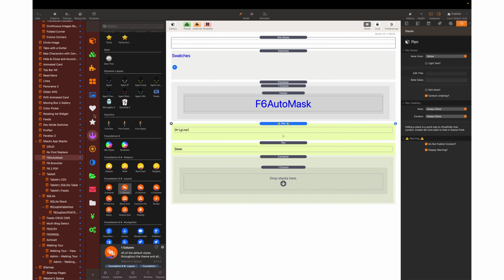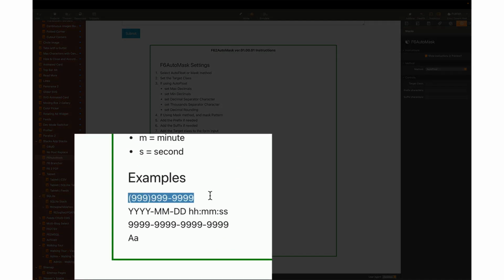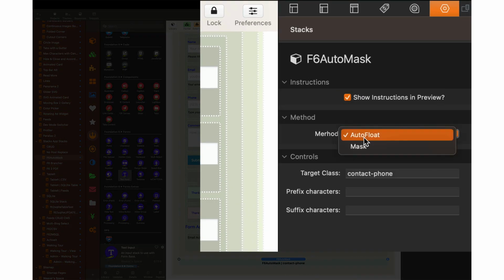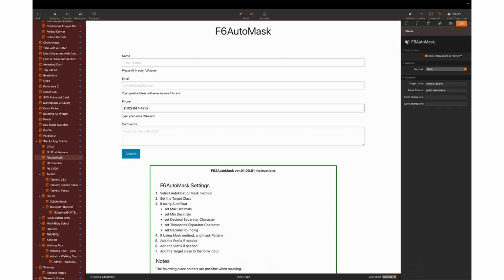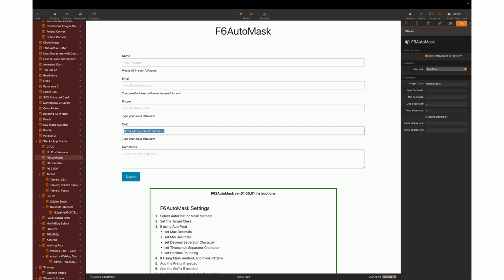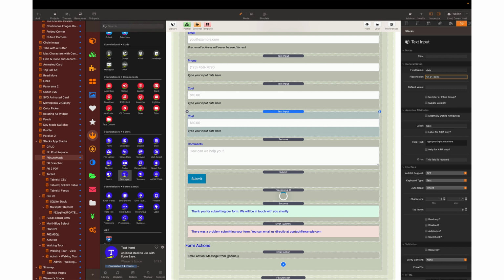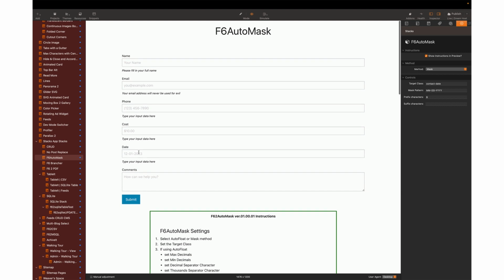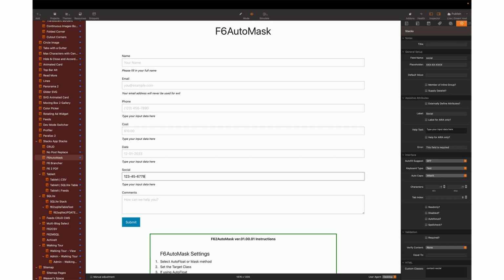StacksAppStacks F6AutoMask Demo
This is a demo of StacksAppStacks.com's F6AutoMask stack!